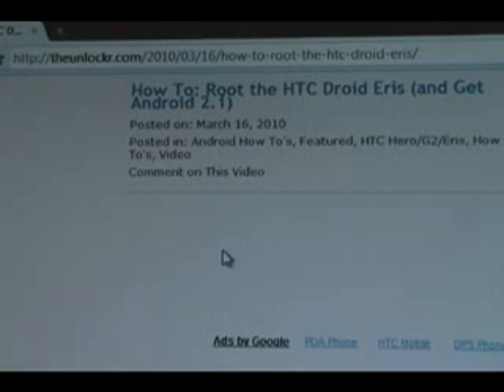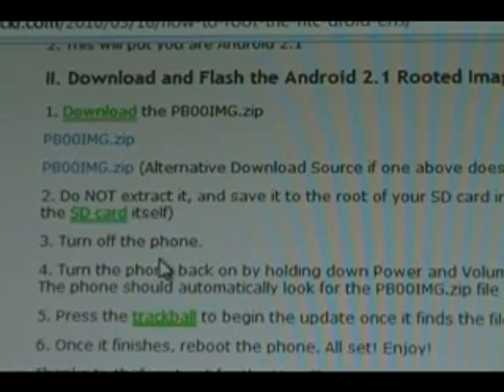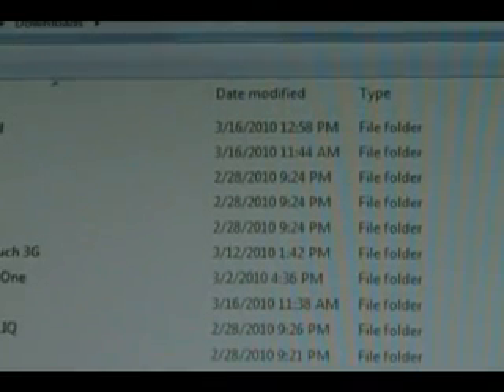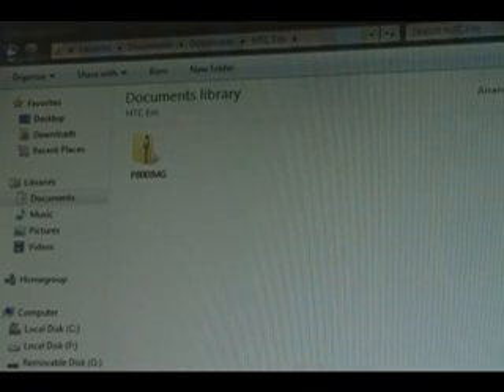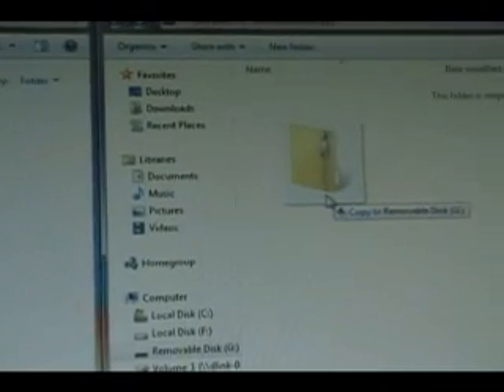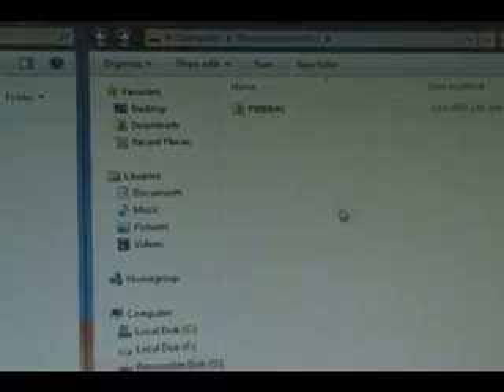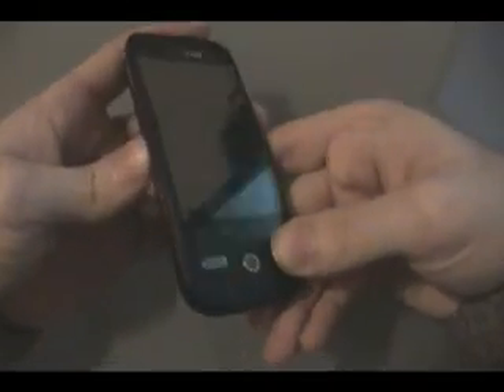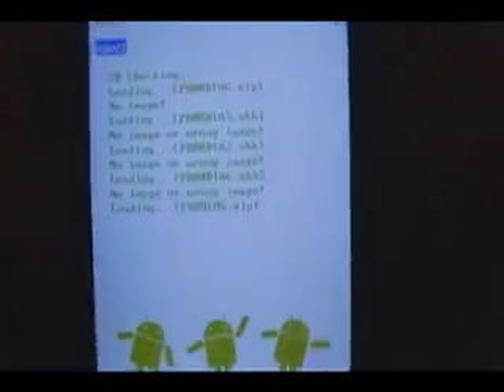How To - Root the HTC Droid Eris